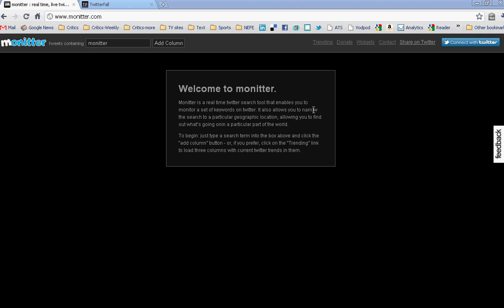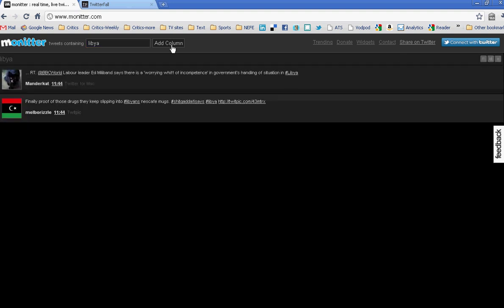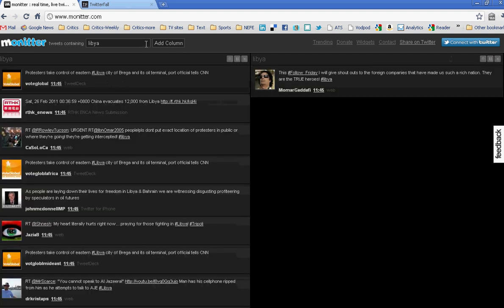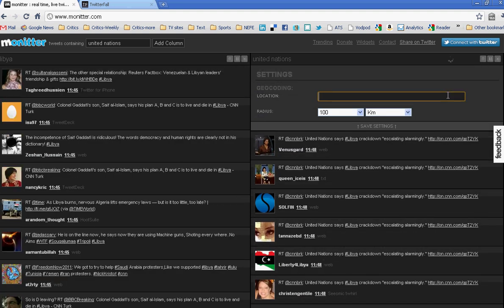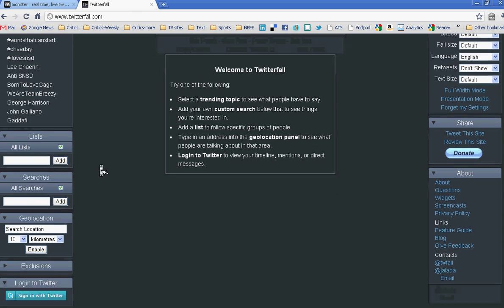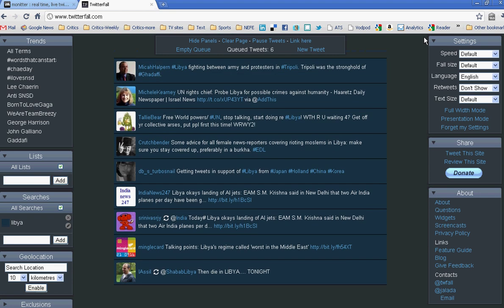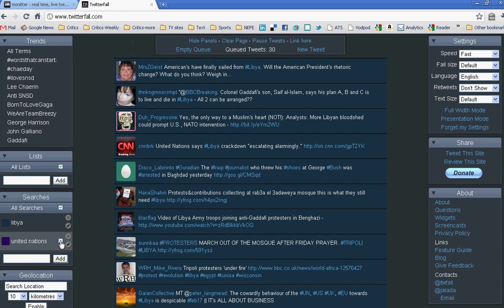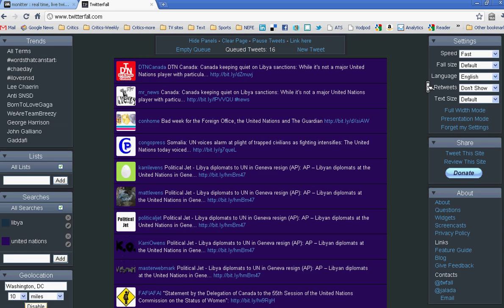How to monitor Twitter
A screencast demonstrating how to use Monitter and Twitterfall to keep an eye on real time tweets by topic and location.